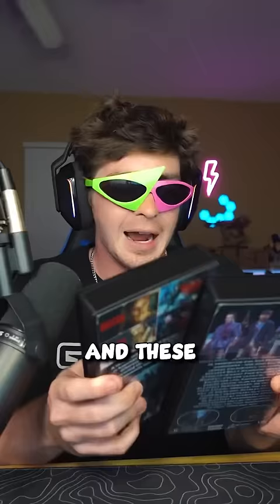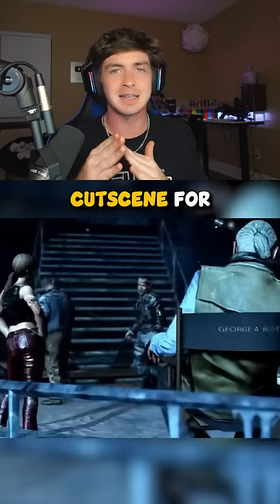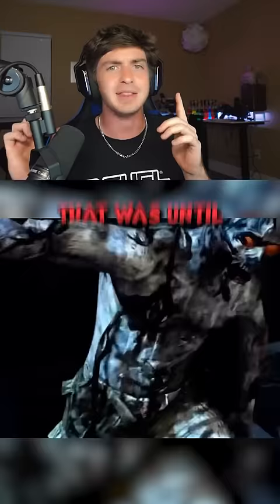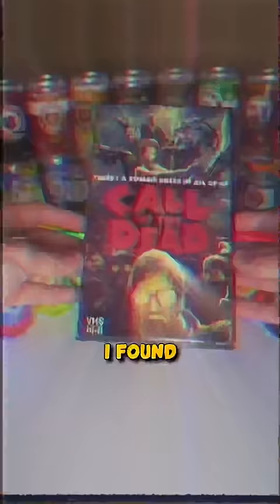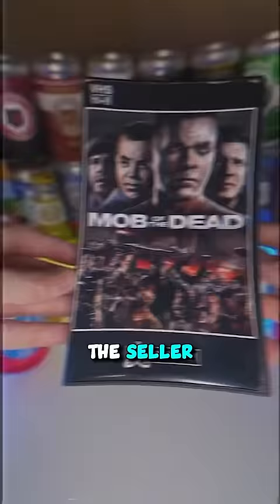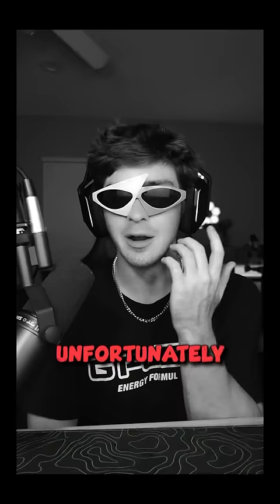An Absolute Steal🔥